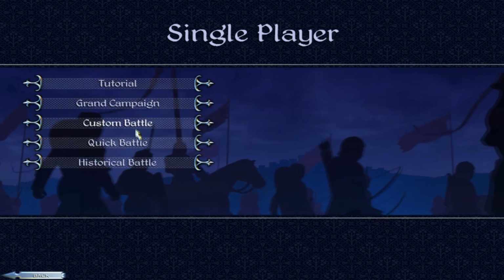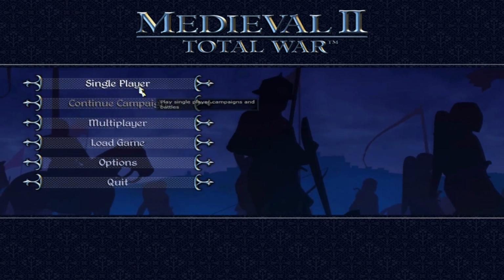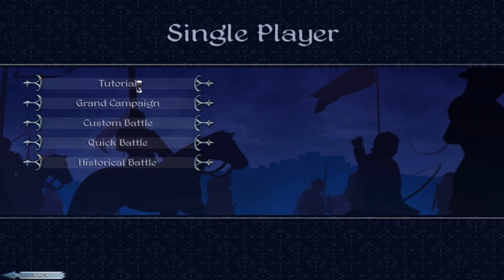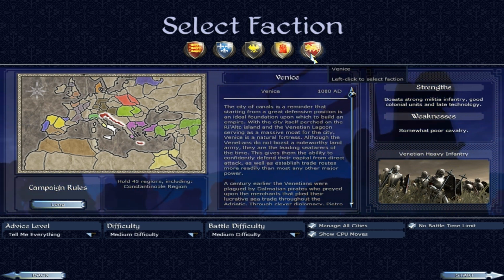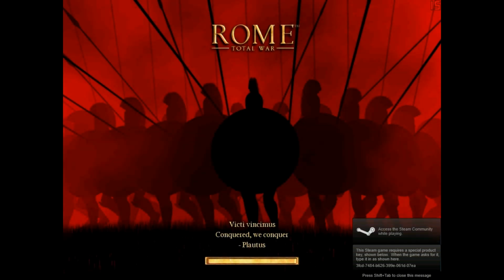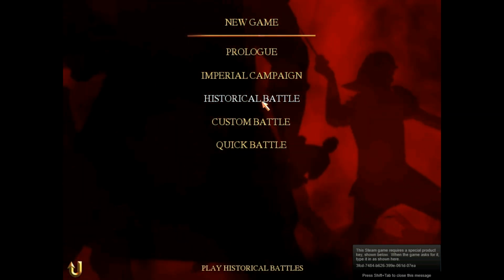Channel Update - mrXirish - RTW and MTW: II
Just an update here on my channel and some new videos I'll be putting out in the future. Also thanks for helping me hit 50 subscribers and let's try to get to 100 by the end of October!